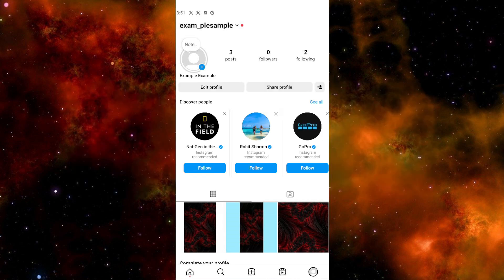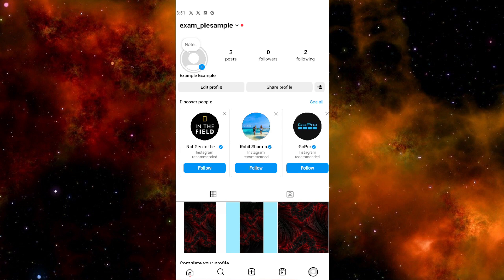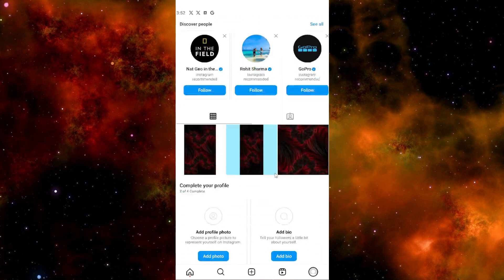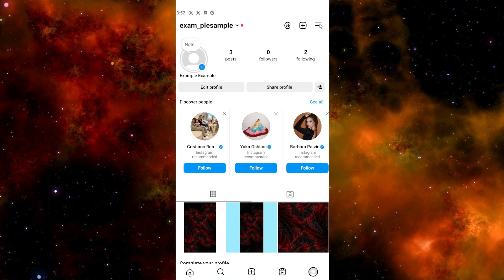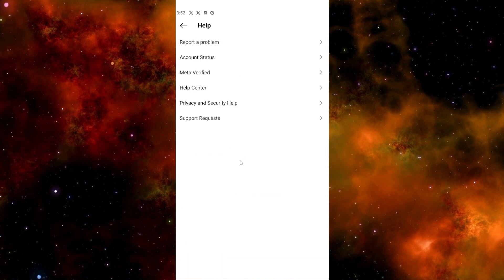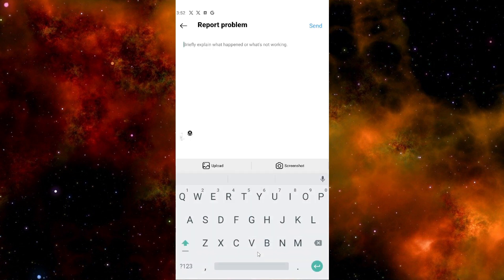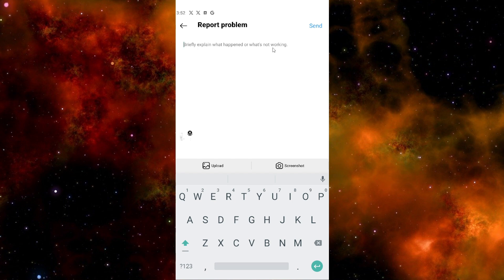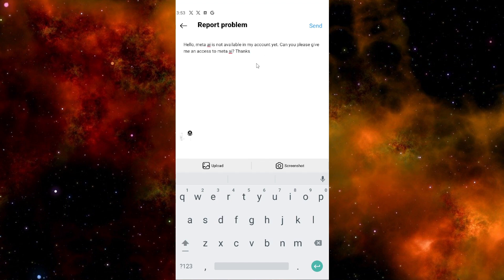How To Get Meta AI On Instagram (Quick Tutorial)